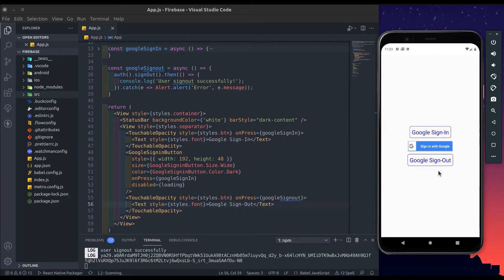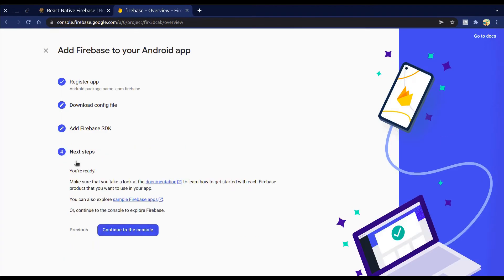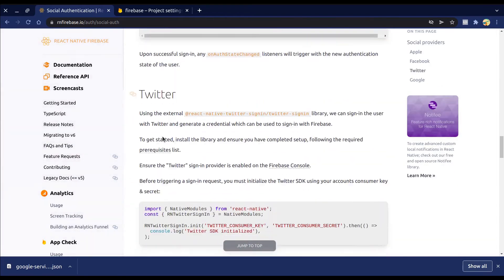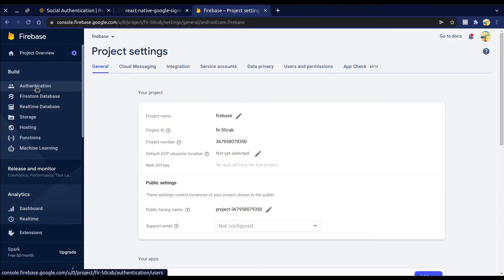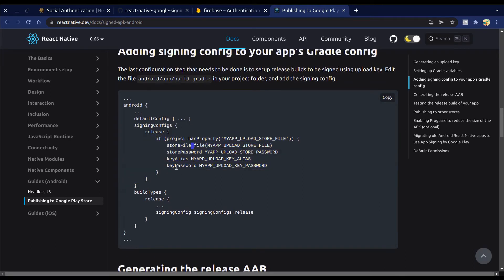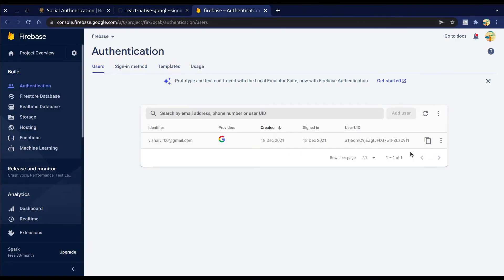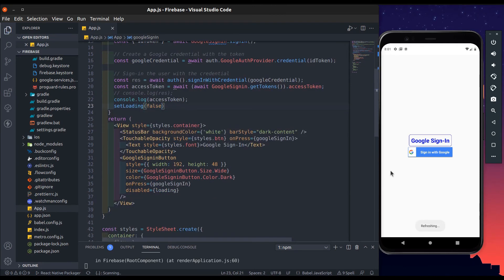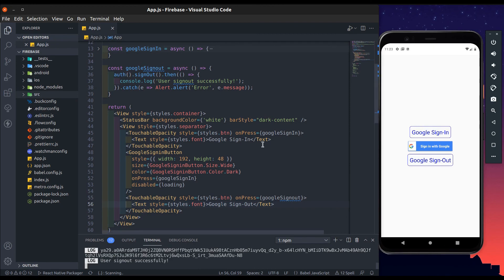Google SignIn Using React Native with Firebase | Google Login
In this video you will learn how to implement firebase integration with react native and Google-Sign with firebase.

Topics covered
✅ Connect react-native project with firebase
✅ Generated new keystore for project and config with project
✅ Store users on firebase console
✅ Generate access Token
✅ Google signin button component
✅ Signout

Timestamp:
00:25 - Create firebase project and connect with react-native
03:11 - Setup google Authentication
06:26 - Imp Note for Release app on Playstore
08:35 - Get access token
09:40 - Google Signin button component
10:52 - Signout